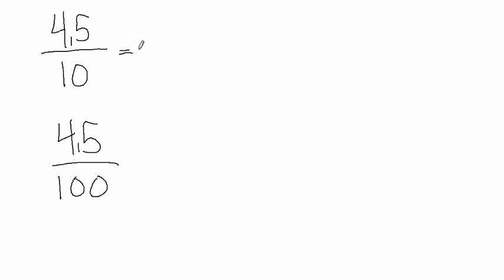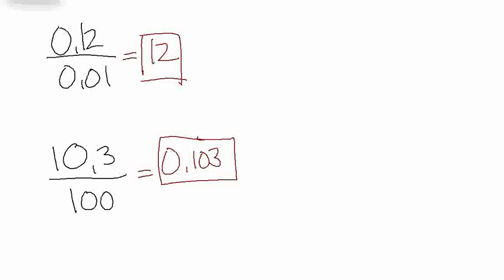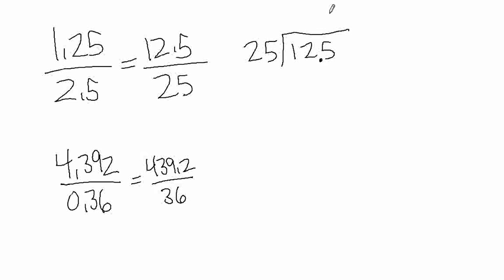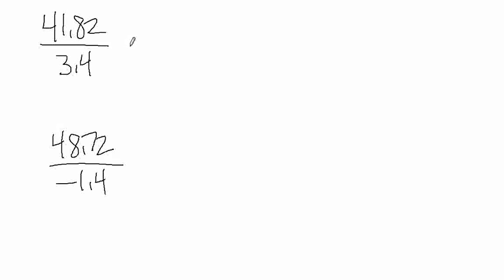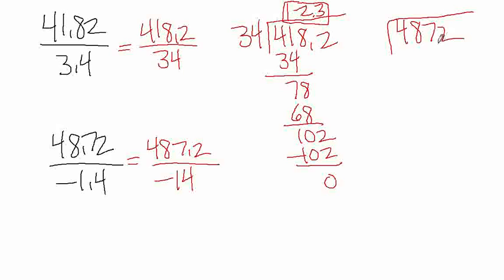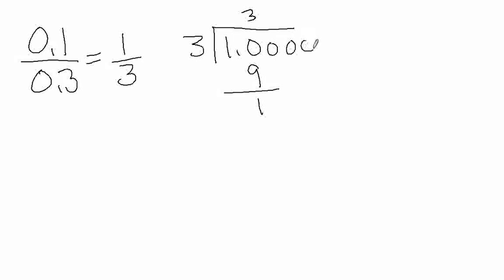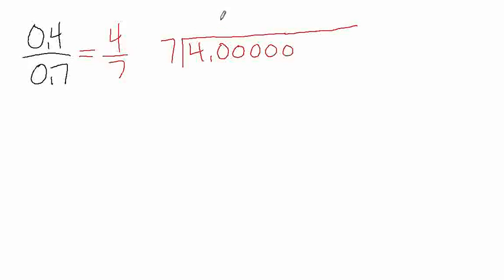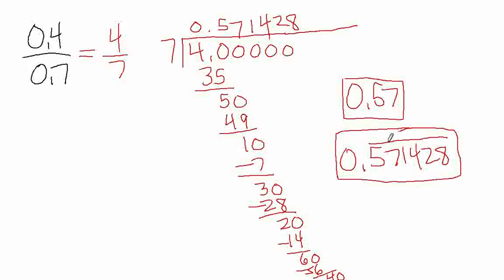Philfour Prealgebra : Decimals - Division